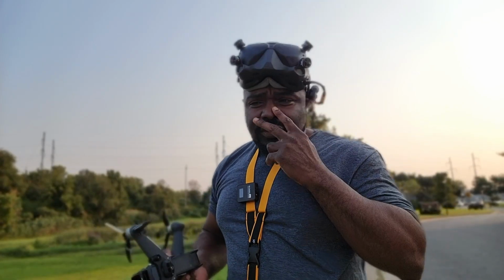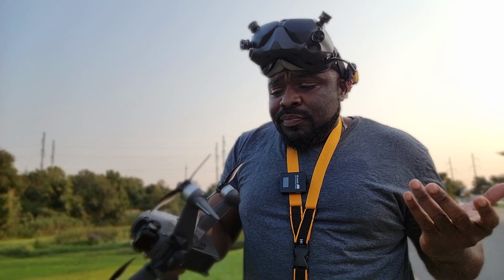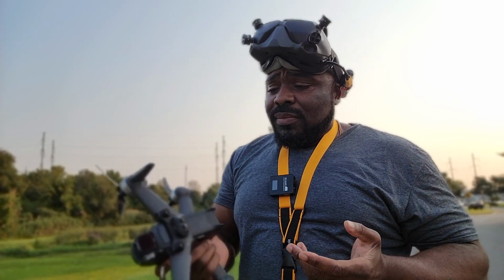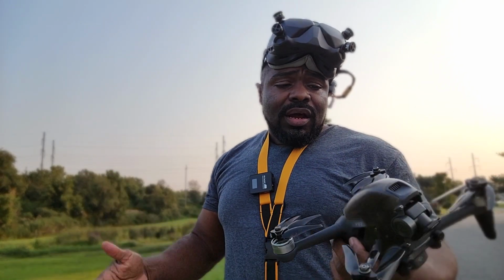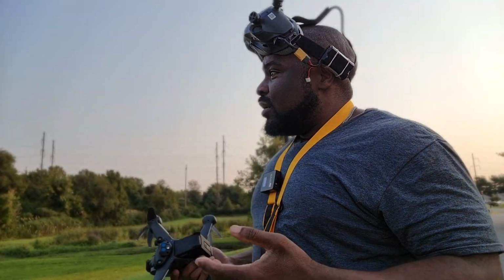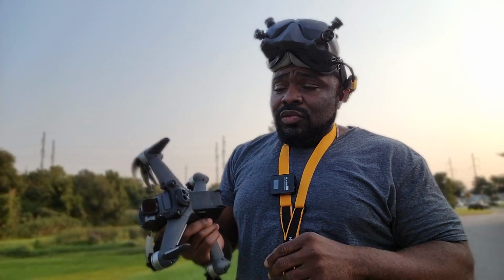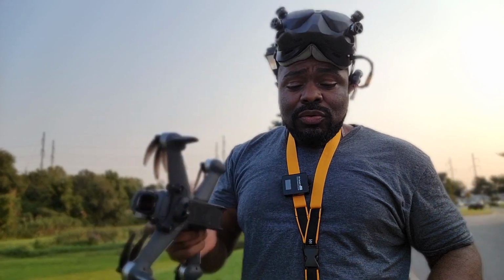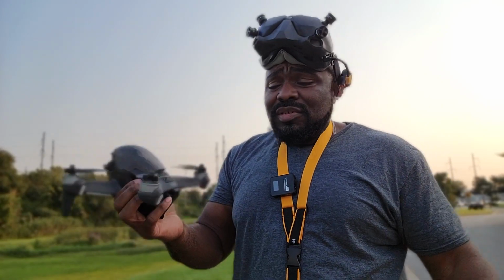Dji Fpv Drone Prop Adapters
Paid Links"

My FPV Store Bigballfpv.com

My Tshirts

Other Support
Bitcoin 15DS4Kk38NrsHkSn6dYLnvqArv63UJMPSc